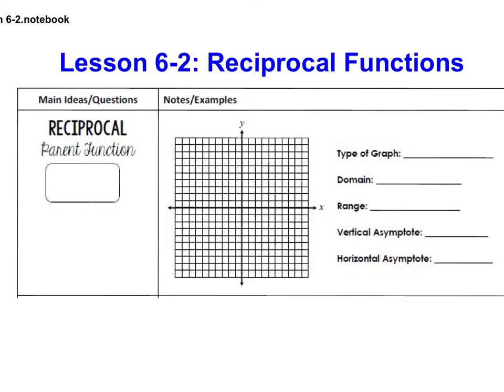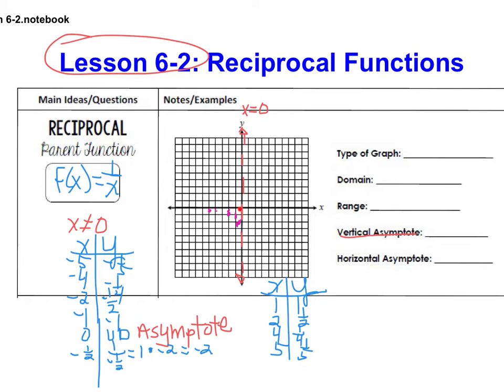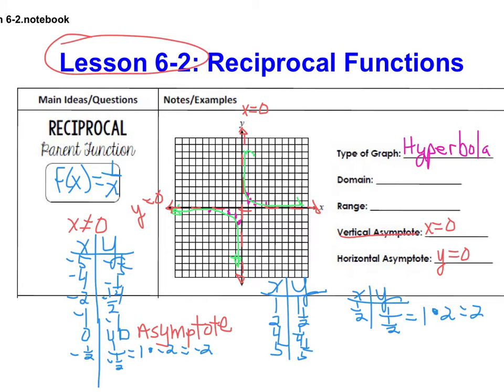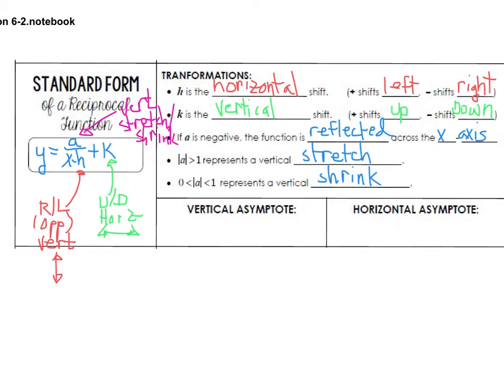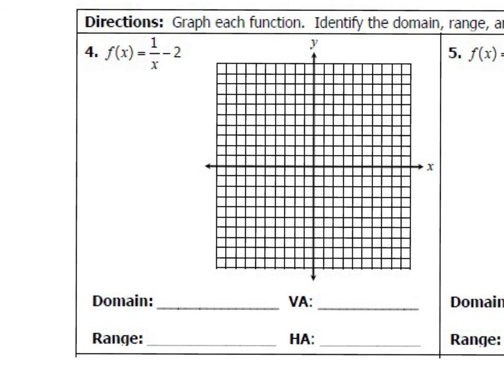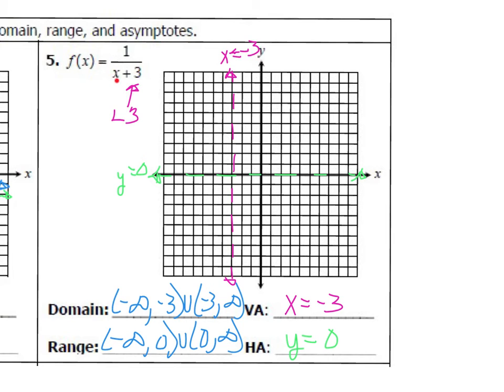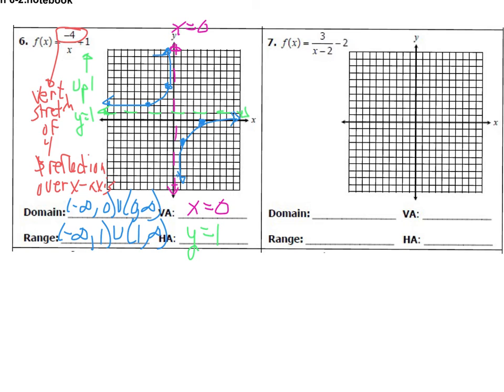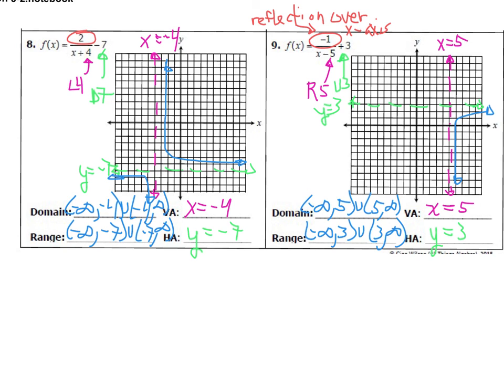Alg 2 CP - Lesson 6-2